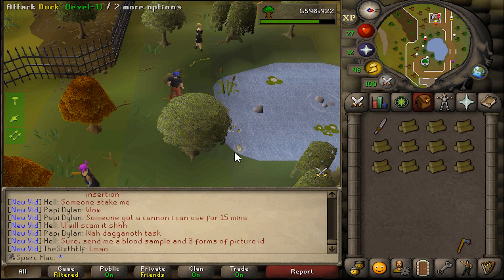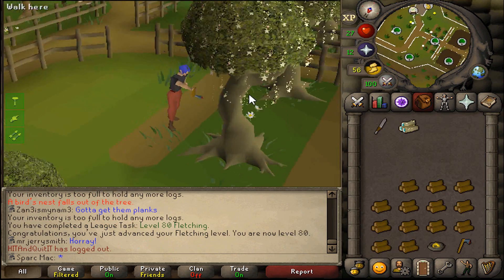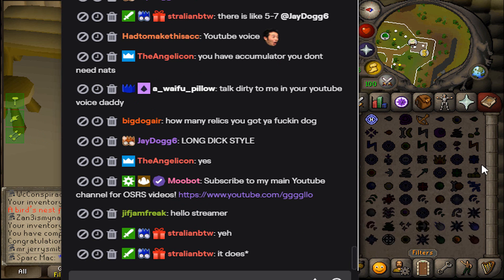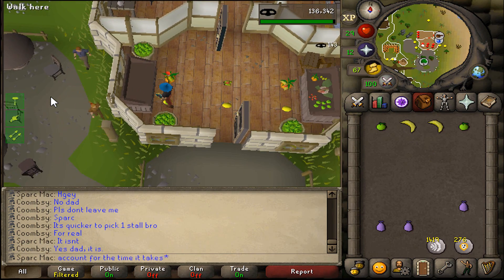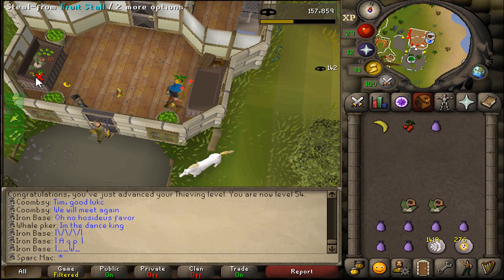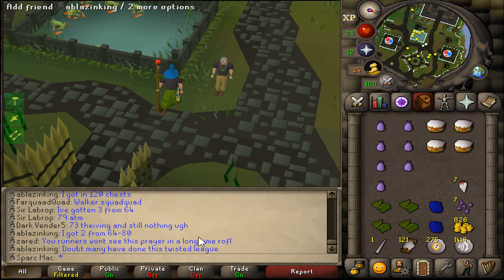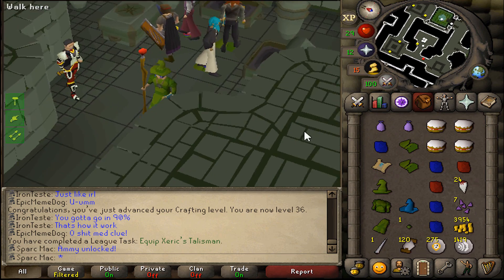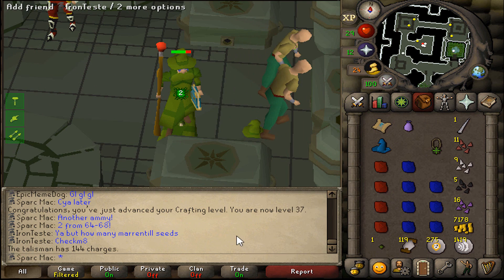Sparc Mac's Twisted League Adventures! (Bows, Fruits & Chests!)